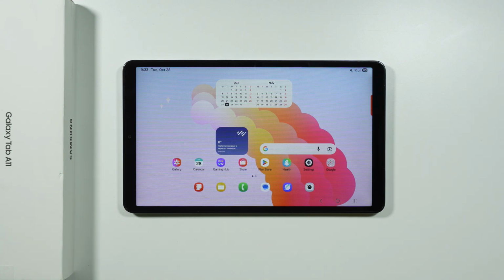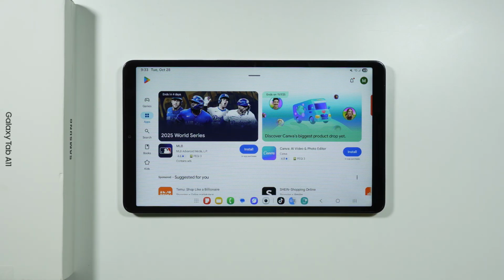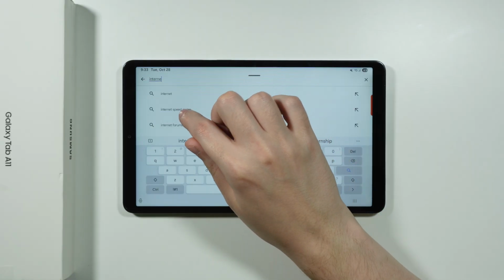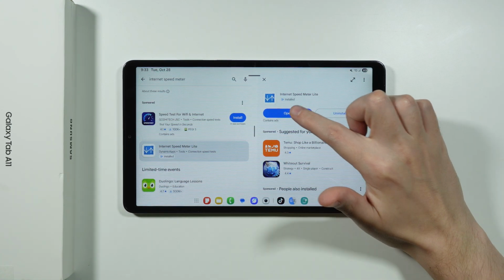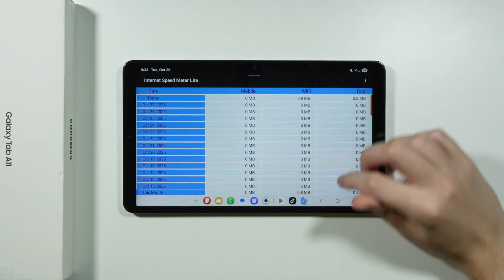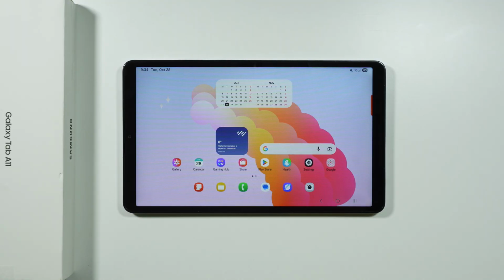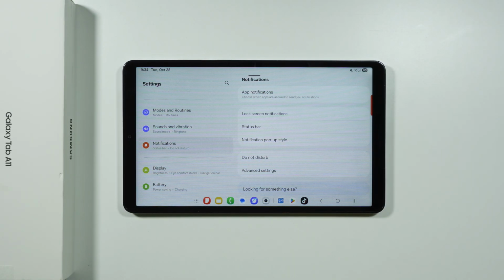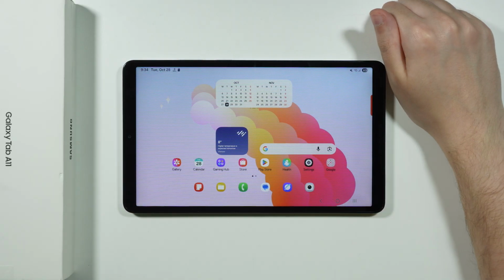Samsung Galaxy Tab A11/A11+: How to Show Internet Speed on Status Bar (View Network Speed)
In this video, I'll show you how to enable and display the real-time internet speed indicator on the status bar of your Samsung Galaxy Tab A11 or A11+. This simple setting allows you to monitor your network speed (upload and download) instantly without needing third-party apps, giving you quick performance insights. Follow these easy steps in this quick Tab A11 settings tutorial to start viewing your live network speed right away.